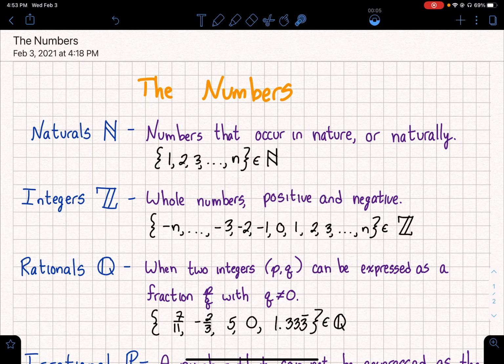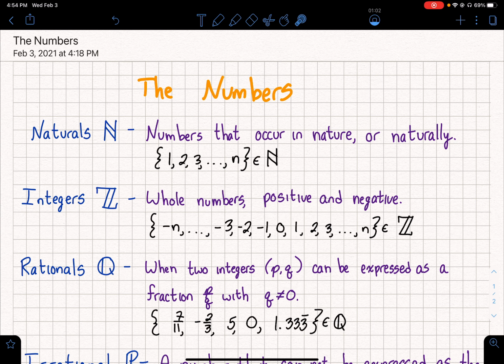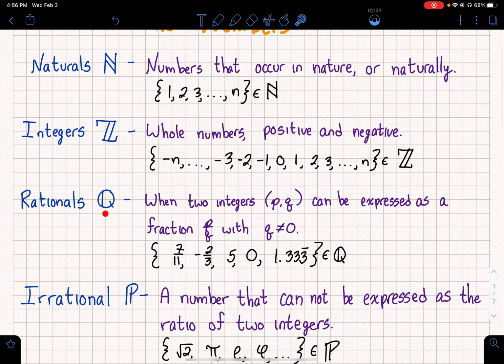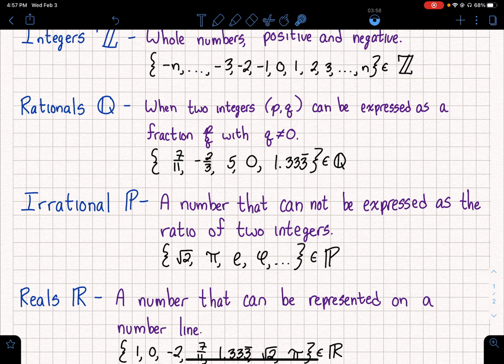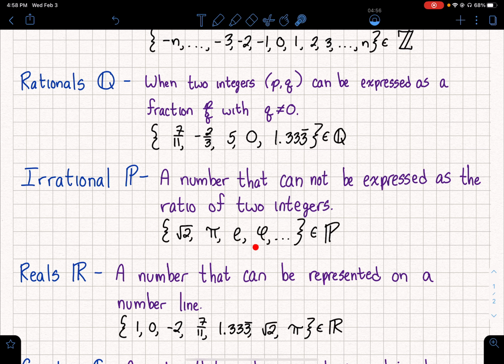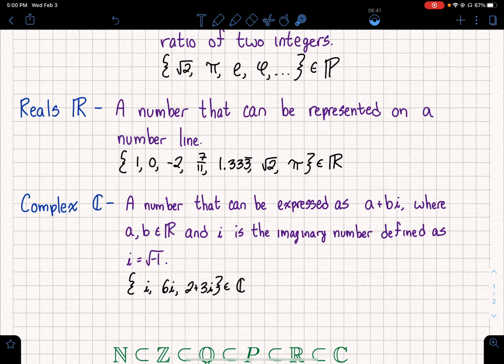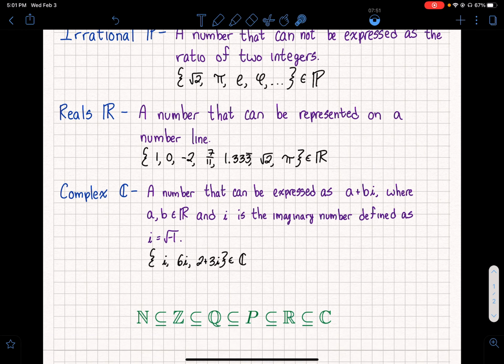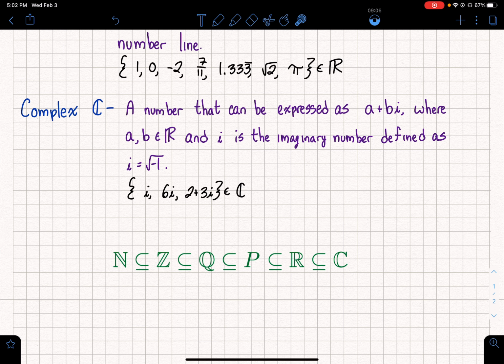Algebra I - The Numbers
In this video we will be talking about all of the numbers we use in mathematics.